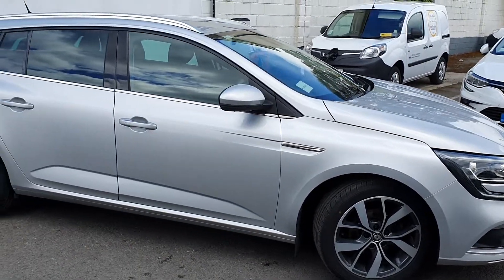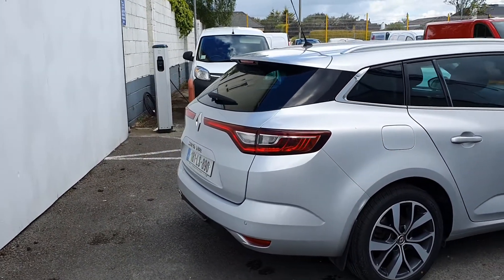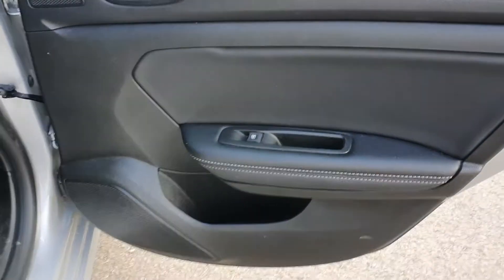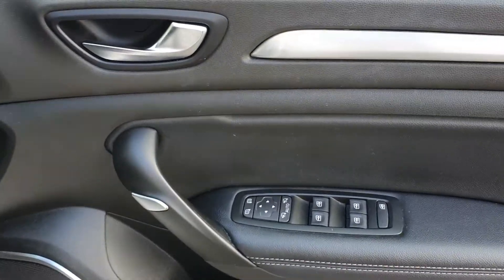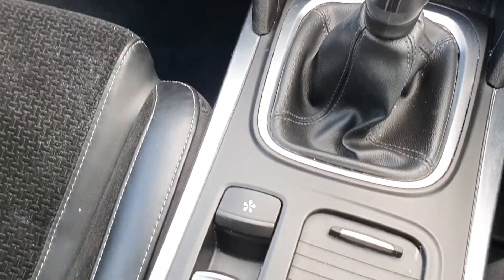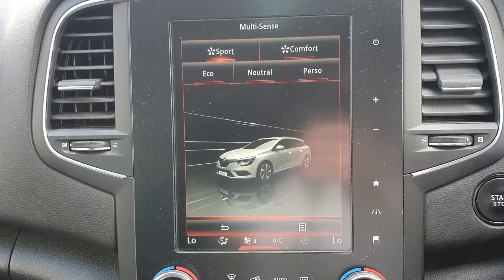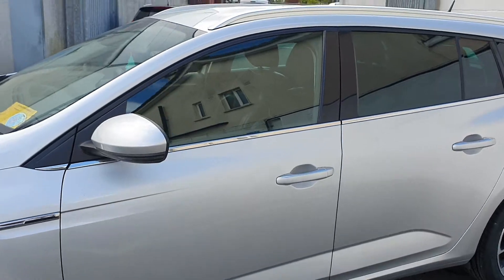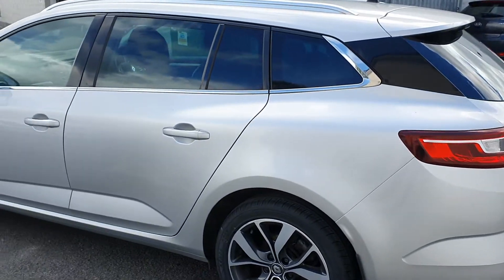181LS890 - 2018 Renault Megane SPORT TOURER DYNAMIQUE 18,950